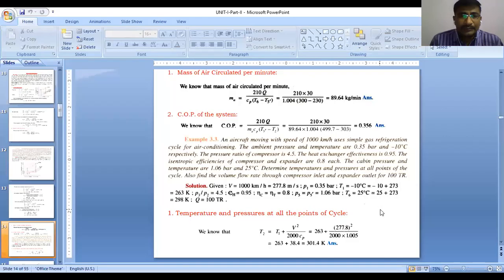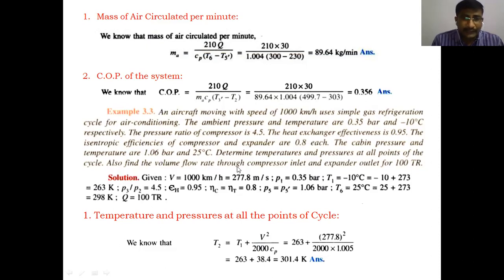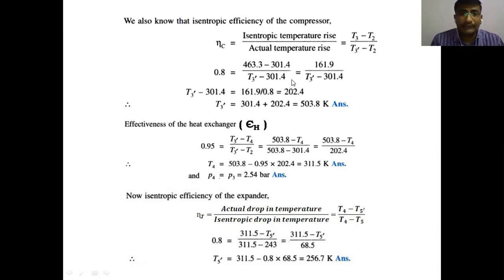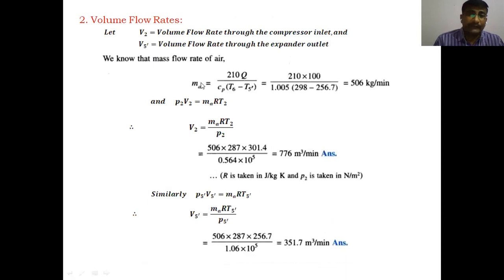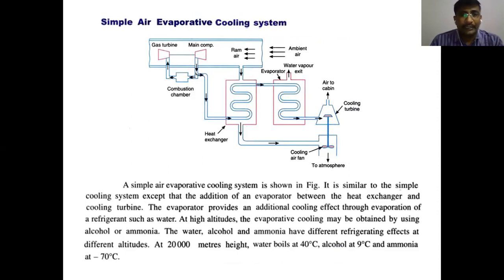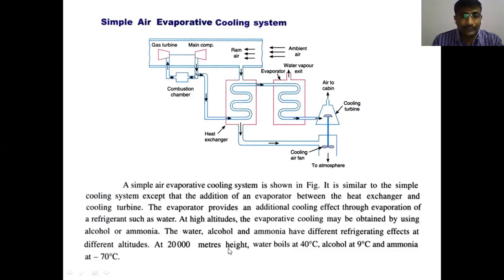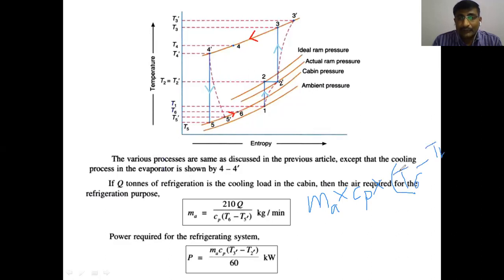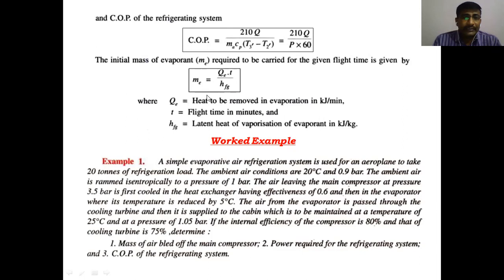R & A C Class-8